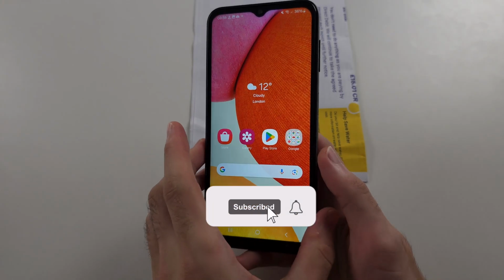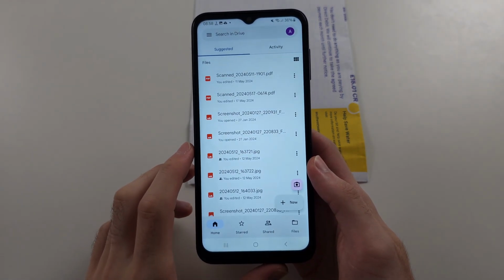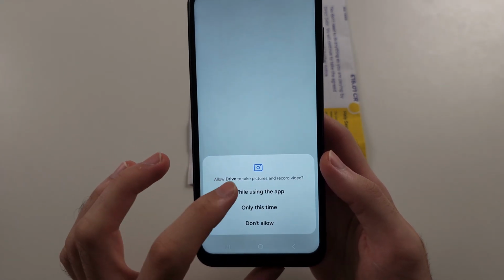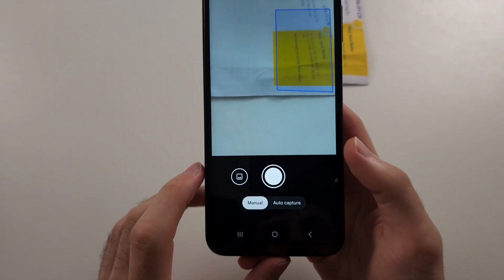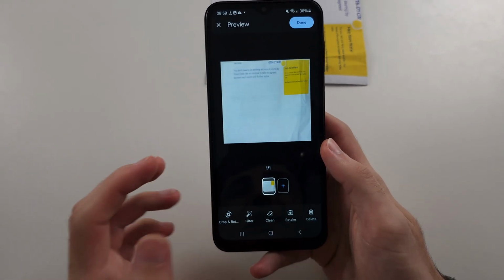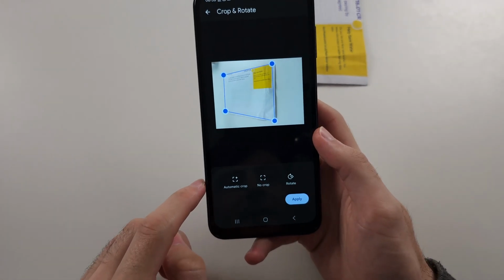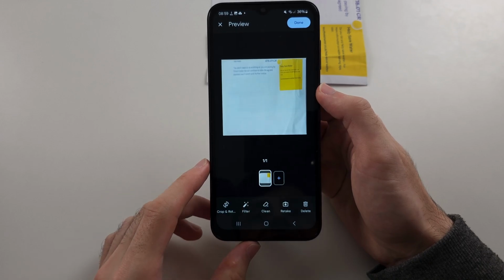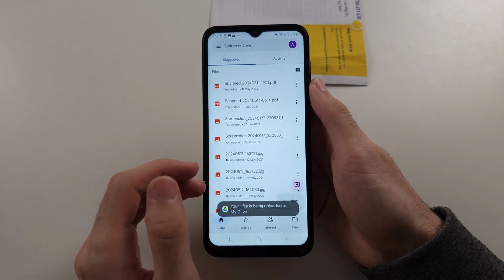How To Scan Documents on Samsung Galaxy A14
Welcome to our step-by-step guide on how to scan documents on your Samsung Galaxy A14! In this video, we'll show you how to use your phone's built-in features and apps to scan documents quickly and easily. Whether you need to digitize receipts, contracts, or any other important papers, we've got you covered. Follow along to learn how to turn your Galaxy A14 into a portable scanner in no time.